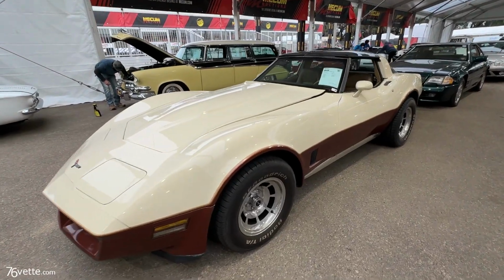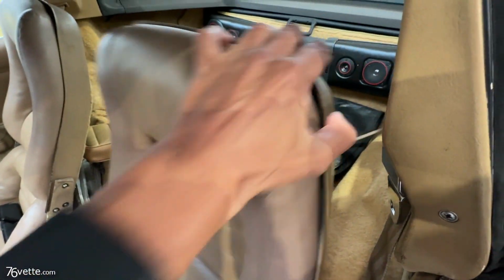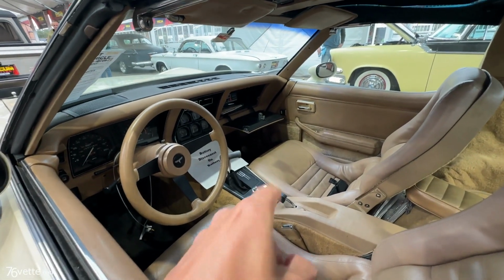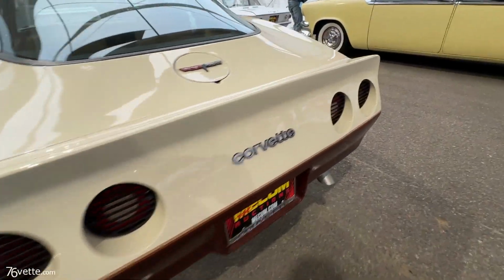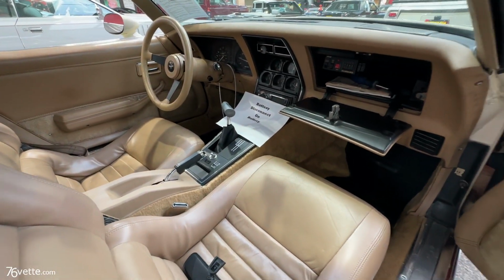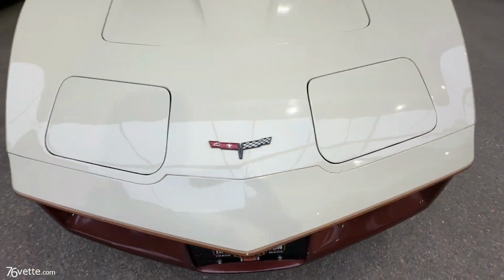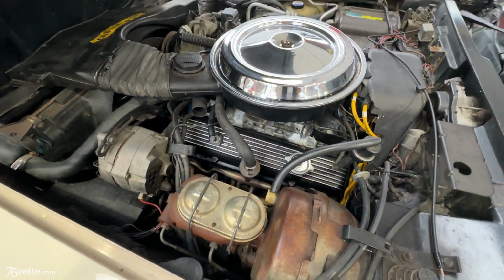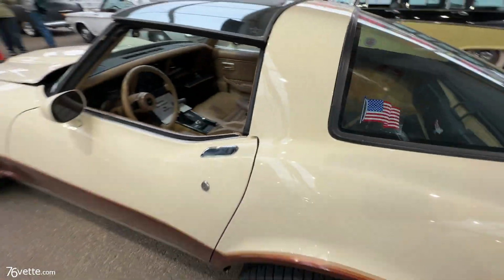1981 Corvette SAVED by RESERVE PRICE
Everyone wants a deal, but a super nice 1981 Corvette for only NINE GRAND is NOT a deal, but a STEAL!

Thankfully, the reserve price saved the day for the seller of this beautiful, two-tone '81 Vette equipped with a factory 4-speed manual transmission.

The car crossed the auction block on the first day of the thirteen-day auction, and it was fairly early in the morning, so maybe that's why it did not sell.

The time of day and even the day of the week can have a significant impact on the bidding, but that's out of the seller's control.

🖤 Corvette Black Book

📚 C3 Corvette Books
🔧 68-82 Corvette Manual
⚙️ C3 Corvette Restoration